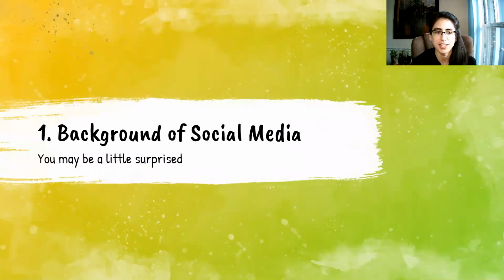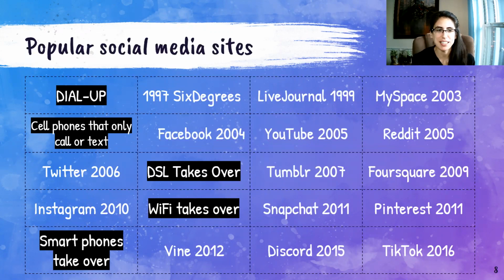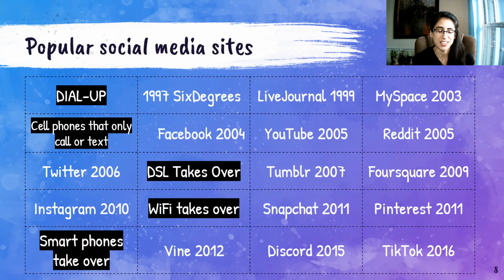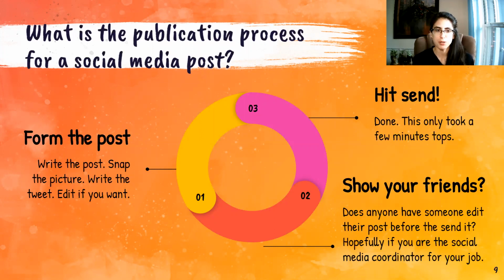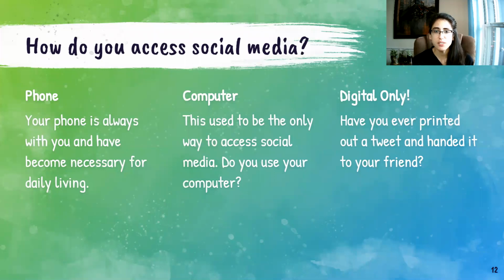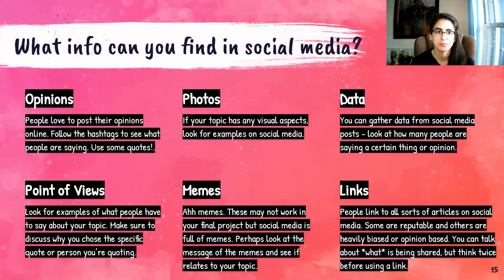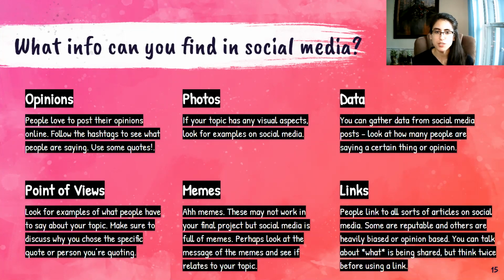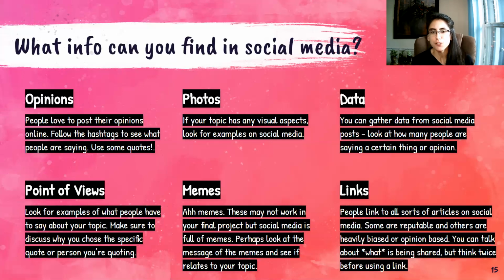Information Timeline 1: Social Media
Covers a brief history of social media, what kind of information you can find in social media, and how to use social media in your research project.